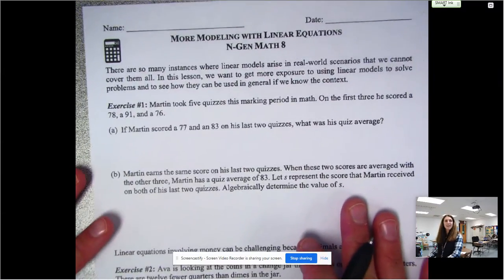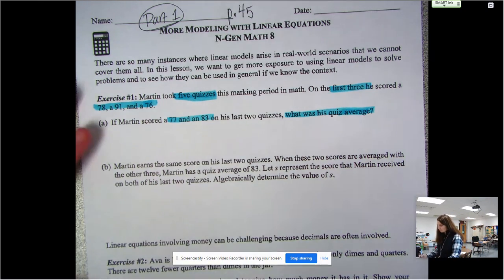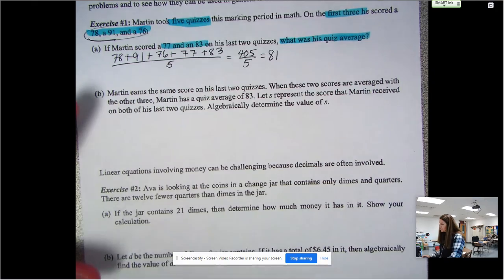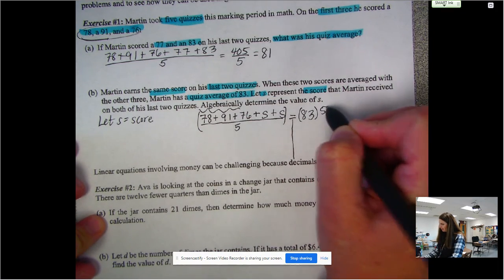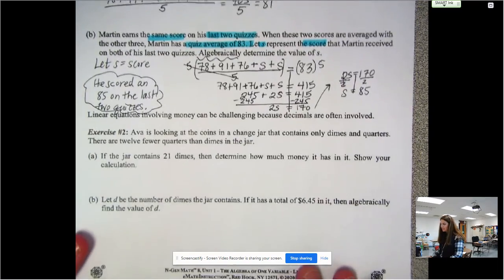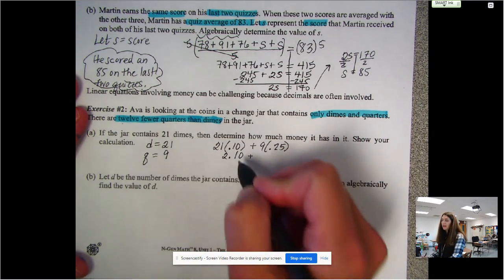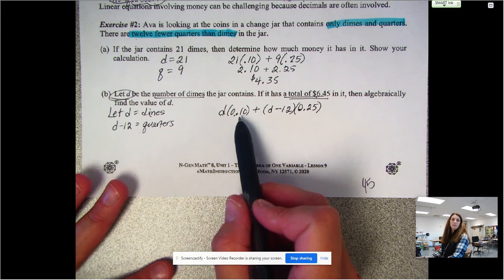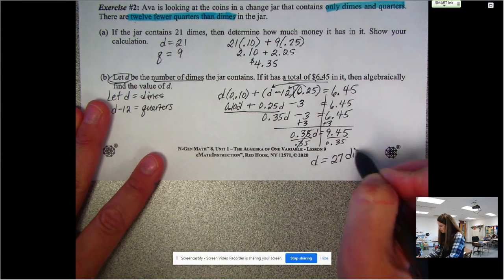Math 8 Unit 1 Lesson 9 Part 1 (p. 45)